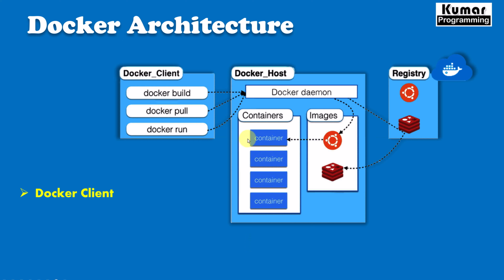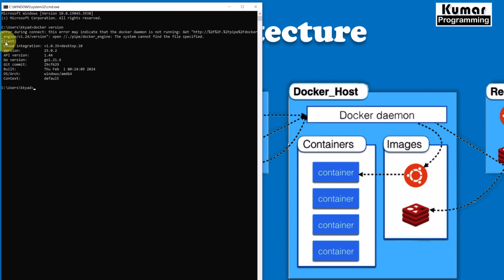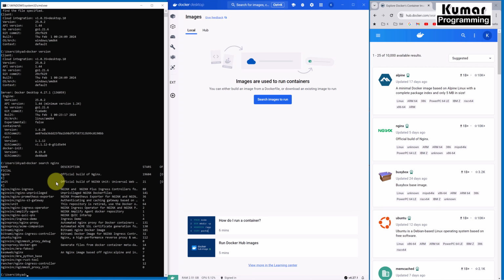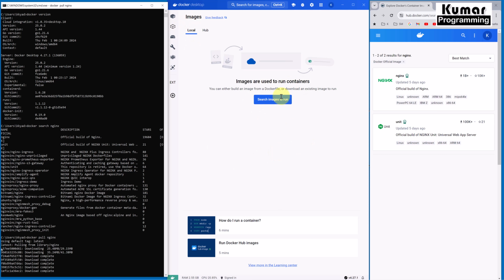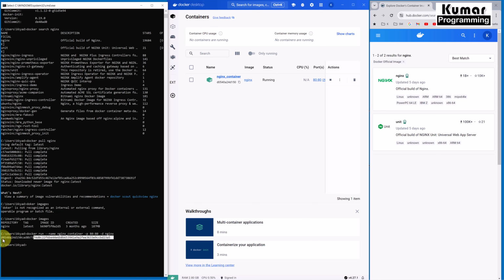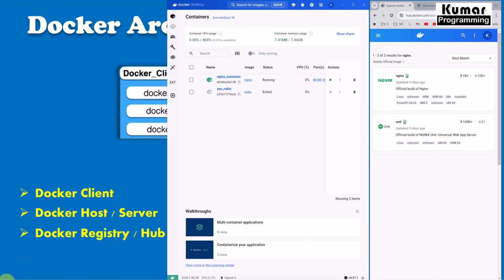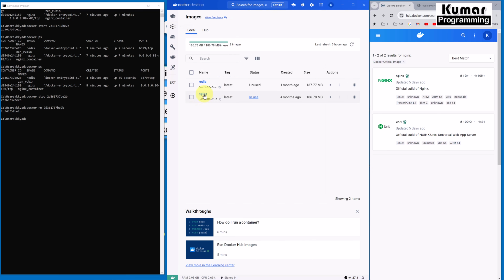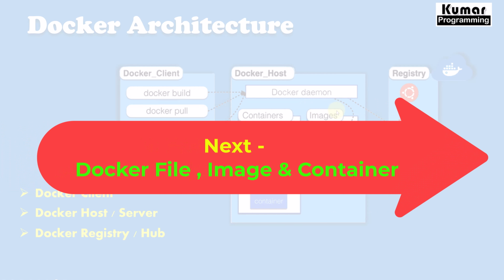Part 3 - Docker Architecture (Docker Client, Server and Hub) - Step By Step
Docker architecture consists of several components that work together to enable the creation, deployment, and management of containerized applications. Here's an overview of the key components:

Docker CLI (Command Line Interface):
Docker CLI provides a set of commands for managing Docker resources, such as building images, running containers, managing networks, and more.

Docker Engine
This is the core component of Docker. It is a client-server application with the following major parts:

Docker Daemon: It runs on the host machine and manages Docker objects such as images, containers, networks, and volumes.
Docker Client: It is a command-line tool that allows users to interact with the Docker Daemon through a REST API.

Docker Registries (Docke Hub)Registries are repositories for Docker images. They allow users to store and share Docker images privately within an organization or publicly on the internet. Docker Hub is the default public registry, but private registries can also be used.